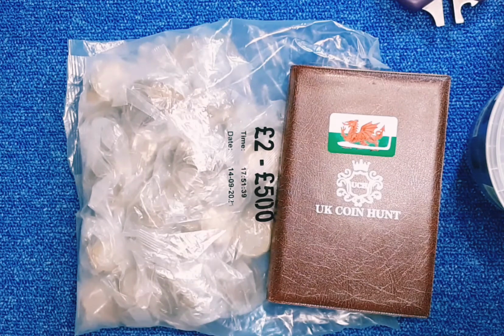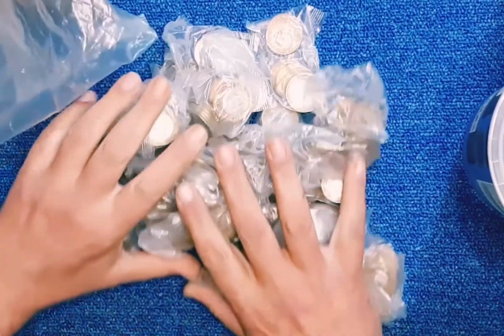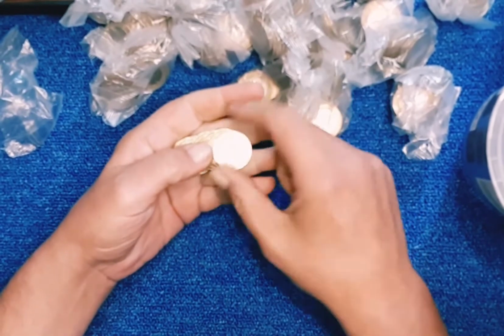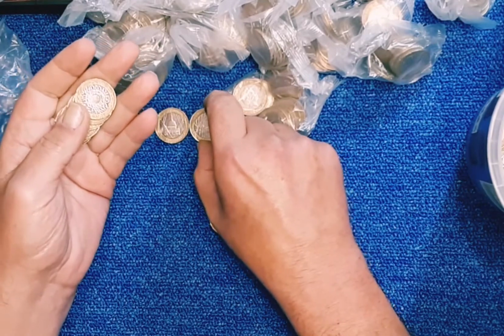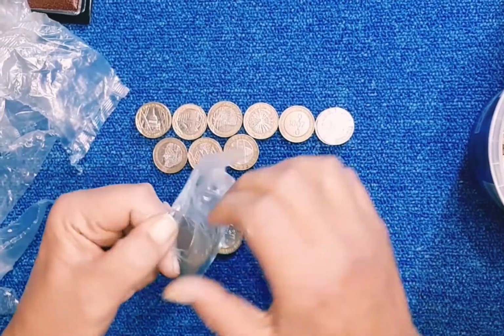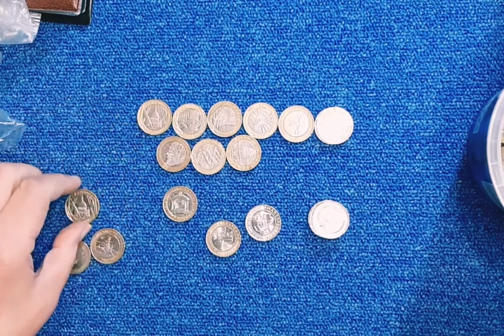£2Coin Hunt, Book 1. Episode 9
Hunting a £500 bag of £2 coins looking for rare and valuable commemorative coins in circulation